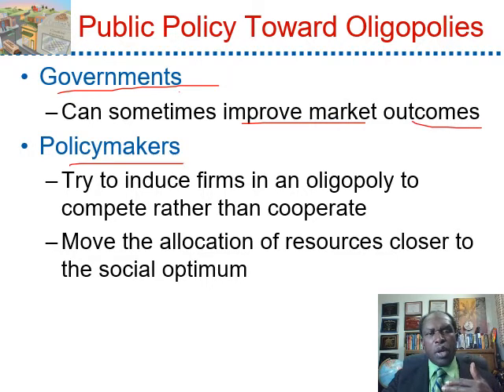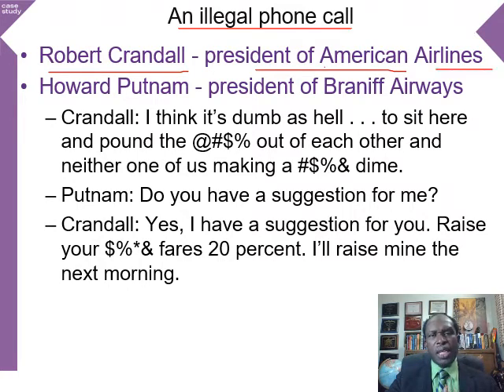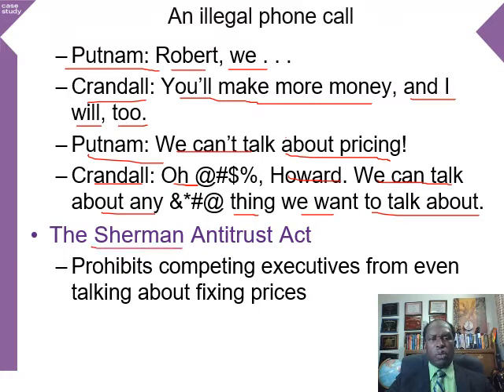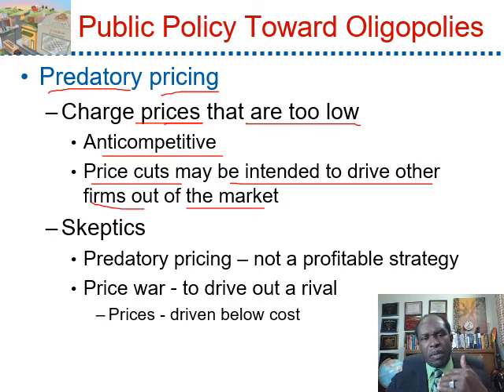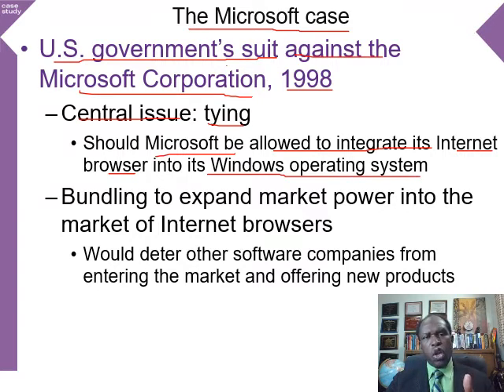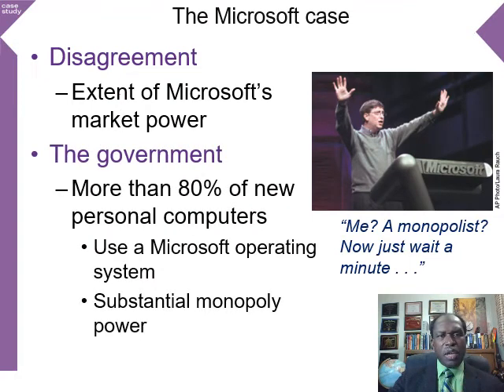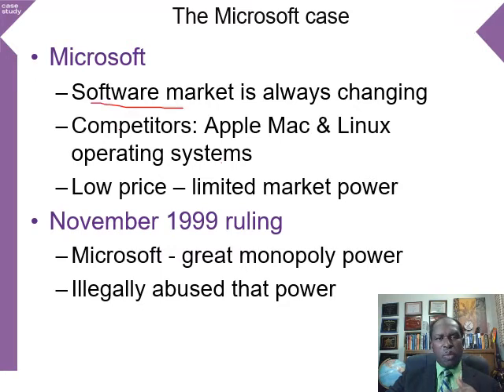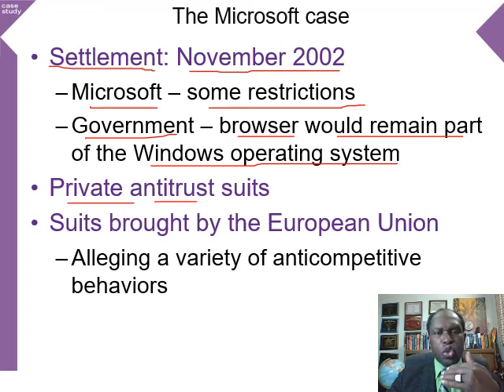CH 17 Public Policy Toward Oligopolies